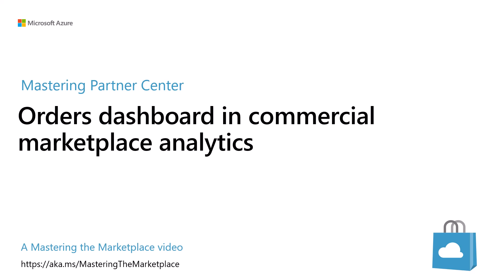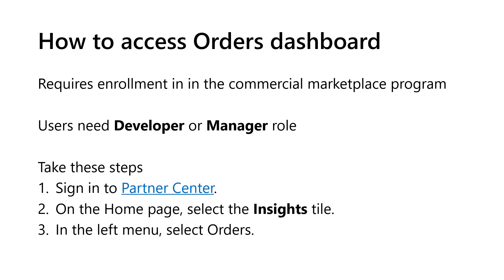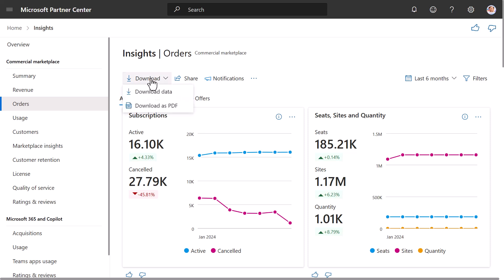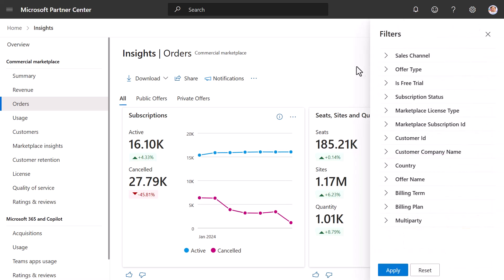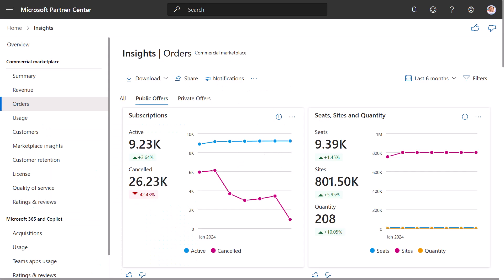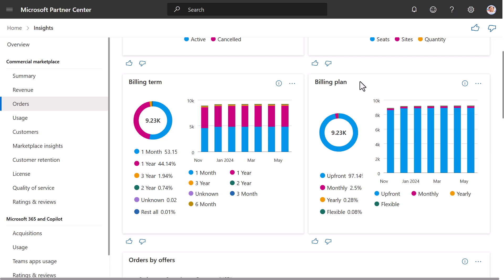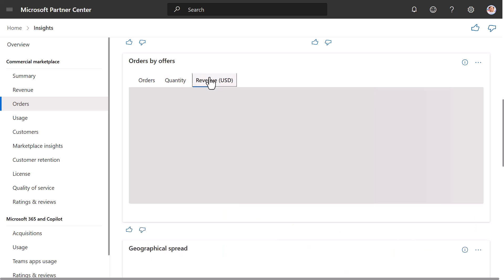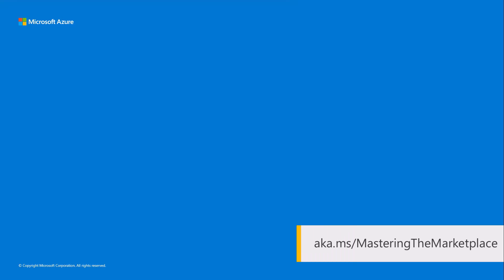Orders dashboard in commercial marketplace analytics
The Orders dashboard in the Orders dashboard in Commercial Marketplace Analytics in Partner Center provides insights into subscription trends and orders by offers.

This video takes you through the Orders dashboard and how to use it effectively.

0:00 – Overview
0:32 – Introduction to the Orders dashboard
1:21 – Common dashboard elements
3:18 -- Orders dashboard widget tour
6:20 – Summary

For more content on the Azure Marketplace, see our Mastering the Marketplace